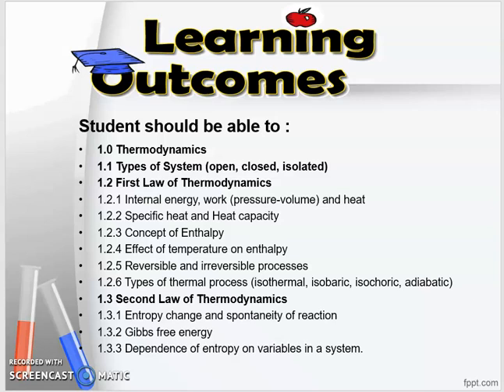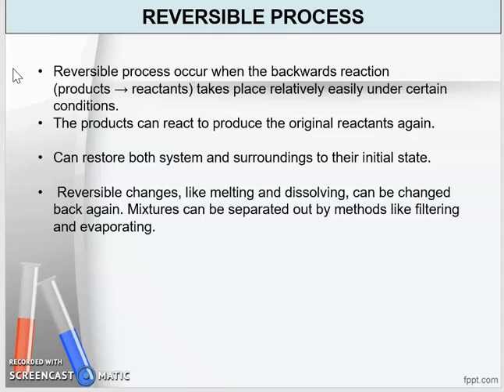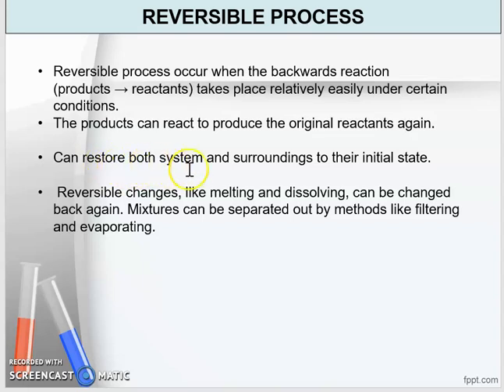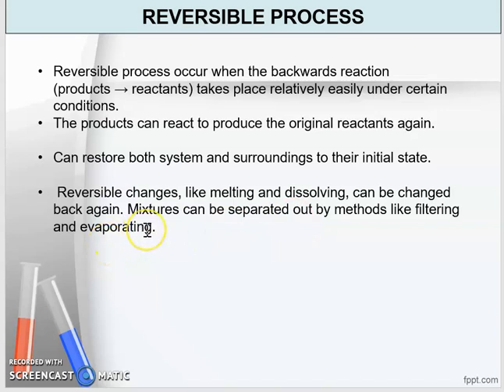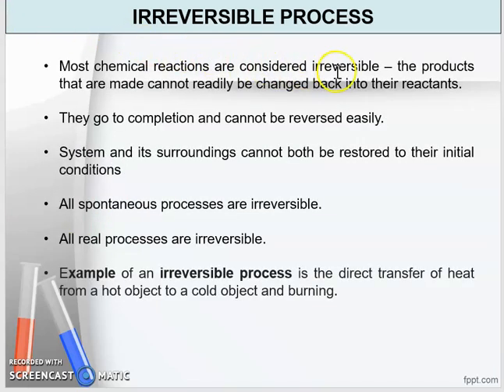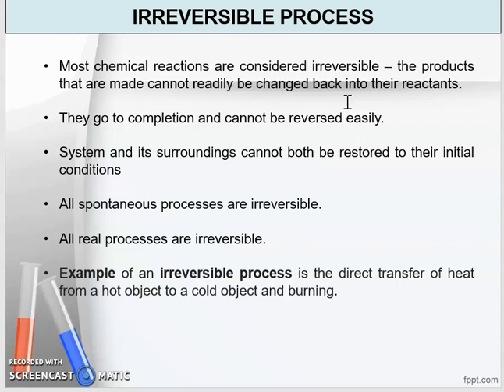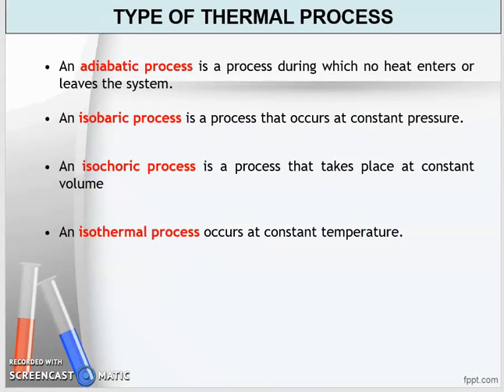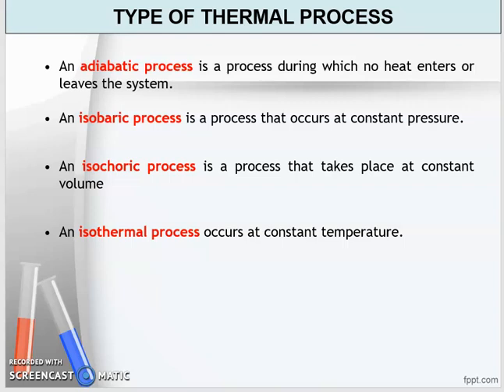CHM271 Chapter 1 Thermodynamics Part 5/8